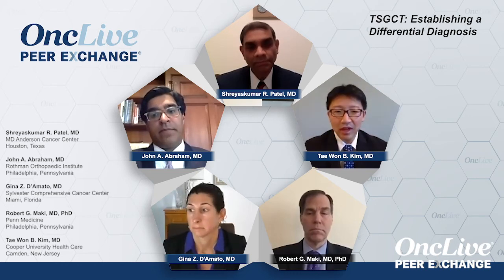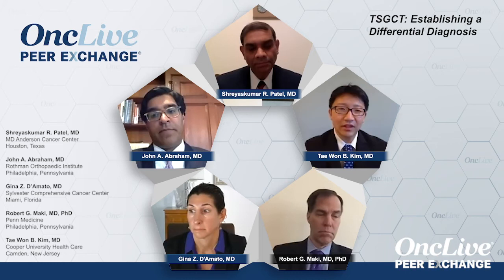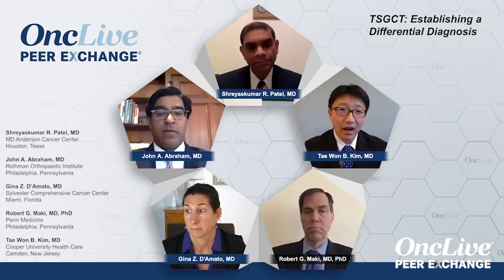TSGCT: Establishing a Differential Diagnosis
The panel shares perspective on the differential diagnosis of tenosynovial giant cell tumors given overlapping features with other disease states.